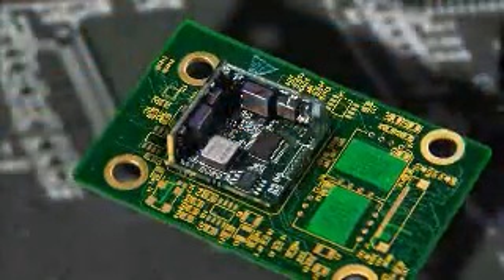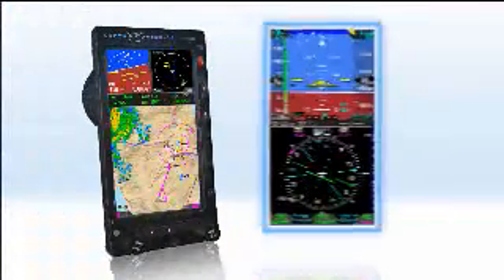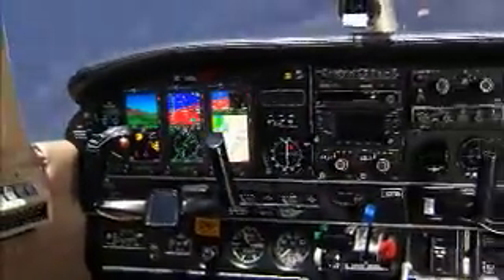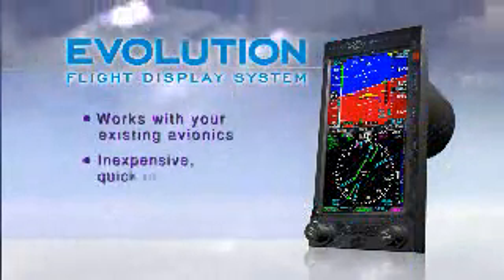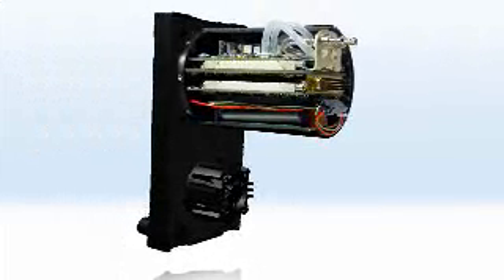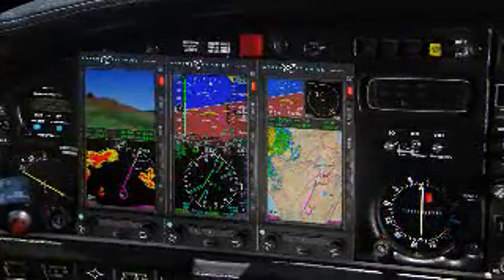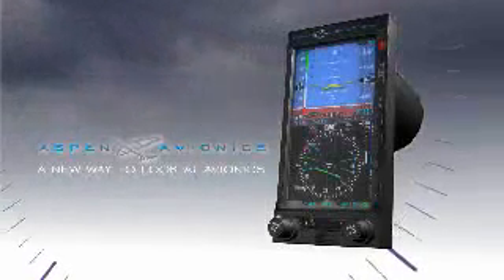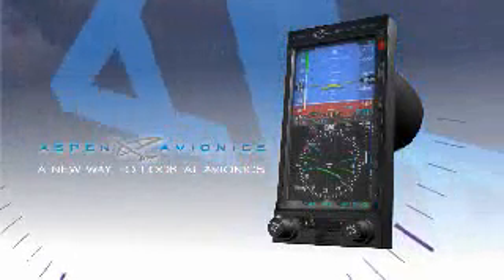New EFIS for General Aviation Aircraft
La Porte Aviation along with Premier Aviation is proud to be a preferred installation facilty for the Evolution Flight Display System